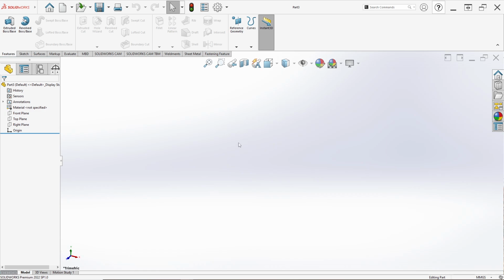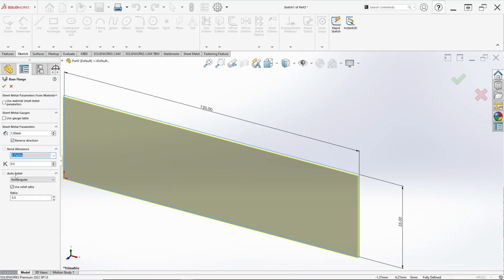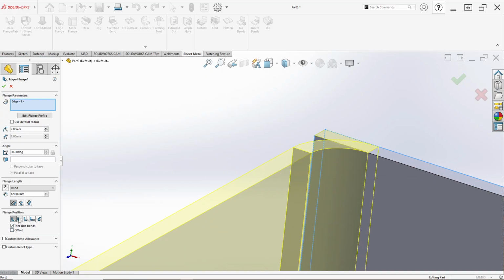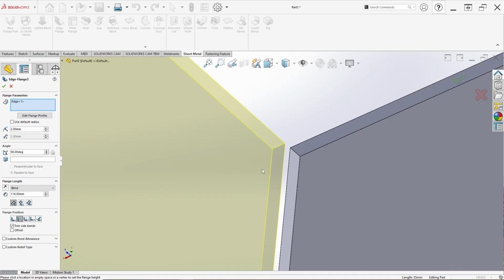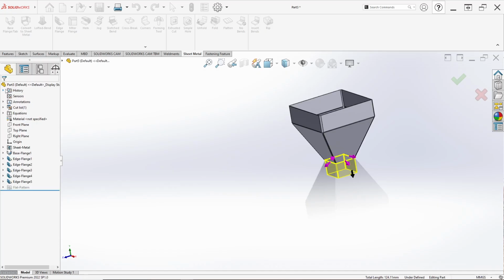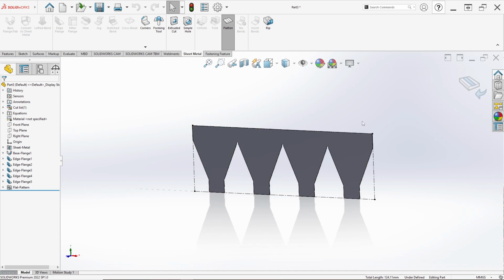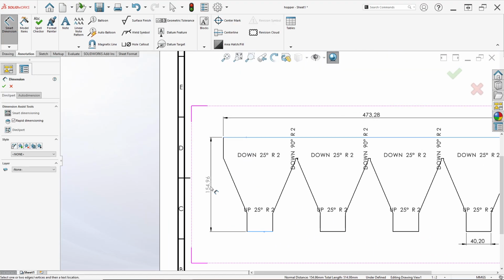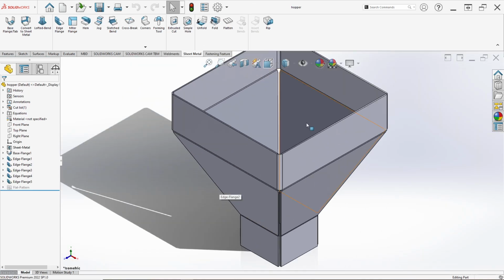Complete Hopper Design in SolidWorks | Sheet Metal Fabrication Tutorial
In this video, we will learn how to design a Hopper using Sheet Metal in SolidWorks step by step. This tutorial is perfect for beginners and intermediate users who want to understand the sheet metal workflow, base flange, edge flange, bend allowance, K-factor, and flatten feature in SolidWorks.

By the end of this video, you will be able to create a hopper model in SolidWorks and also export it into a flat pattern DXF/DWG for manufacturing.